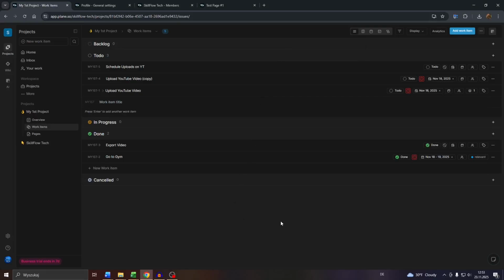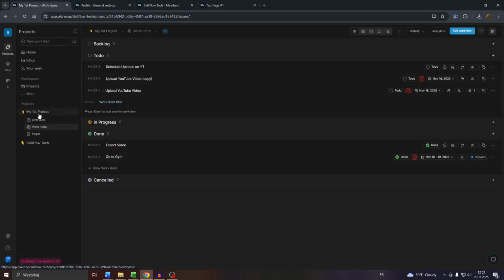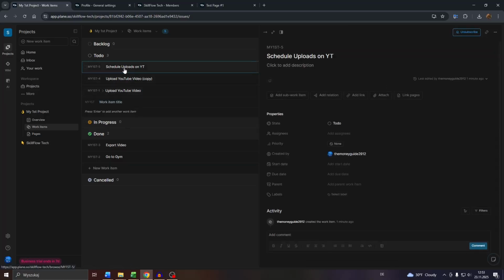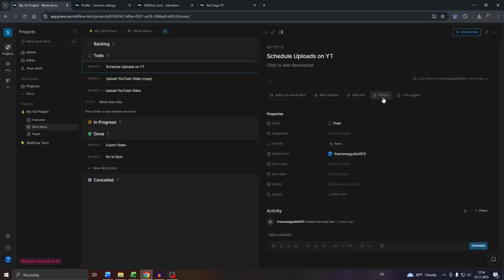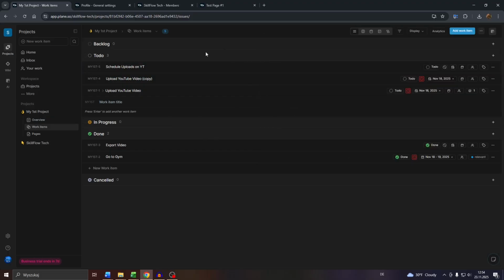How to Add Attachment in Plane — Step by Step Plane Tutorial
In this tutorial we show how to add an attachment to a work item in Plane.

If you're interested in learning more about how to use Plane project management, you may learn how to delete a work item in the Plane team management app, too, in this tutorial